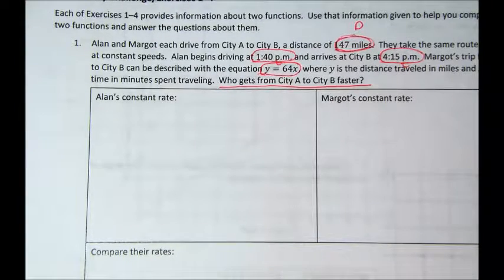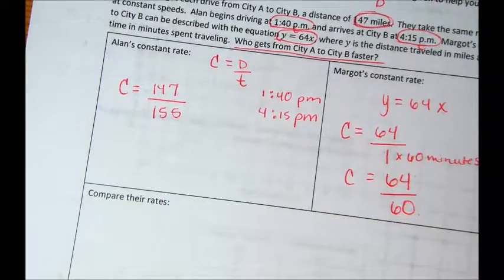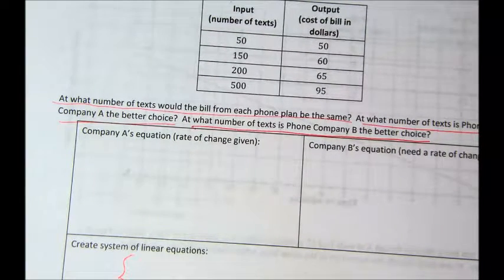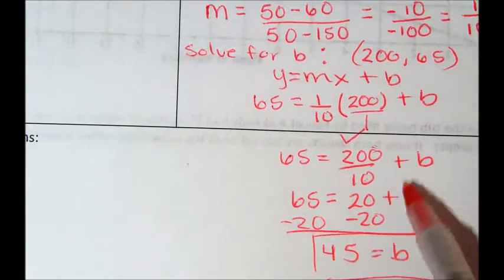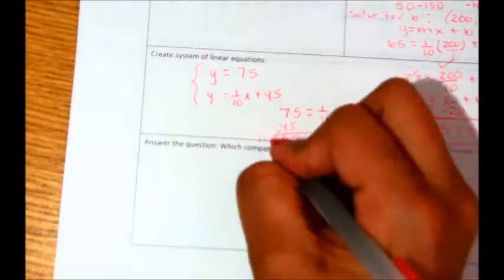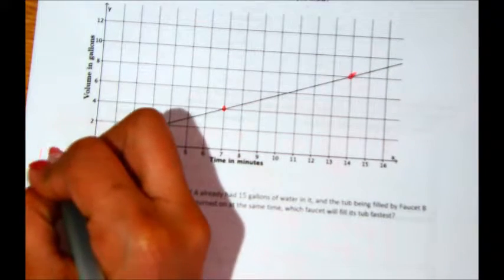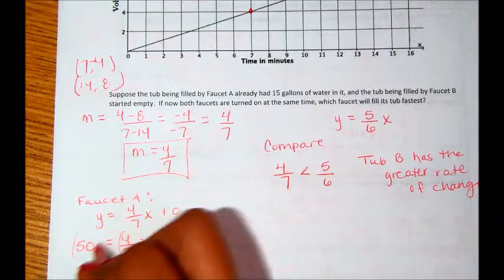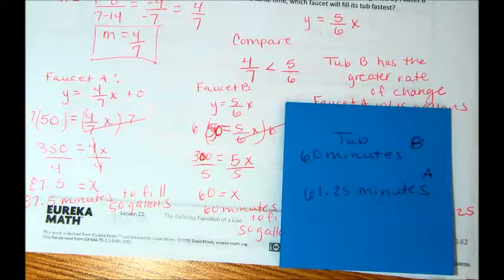M5L7 exercise 1 3